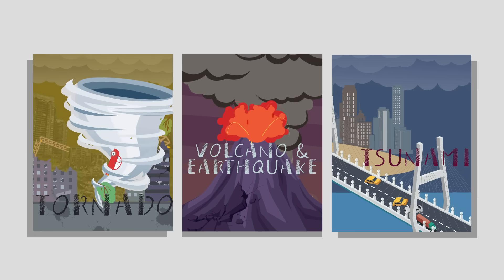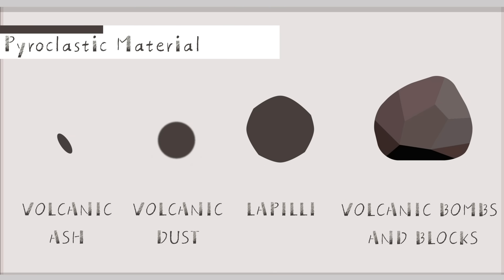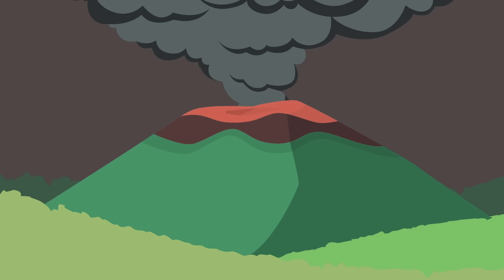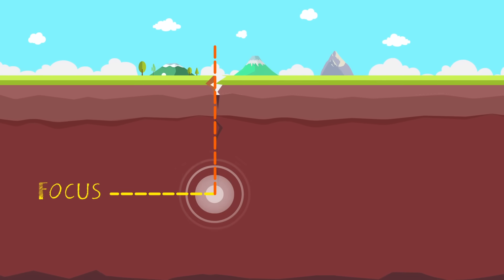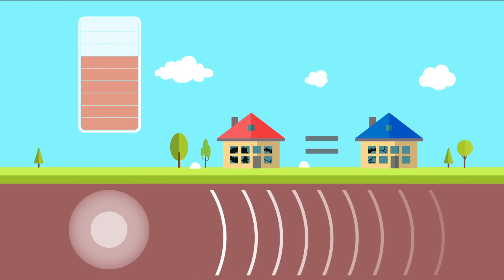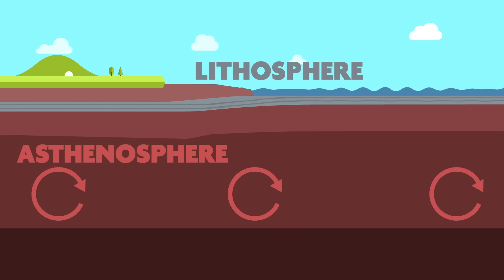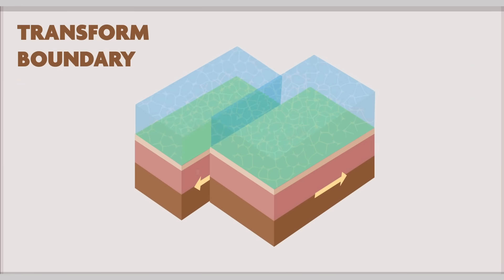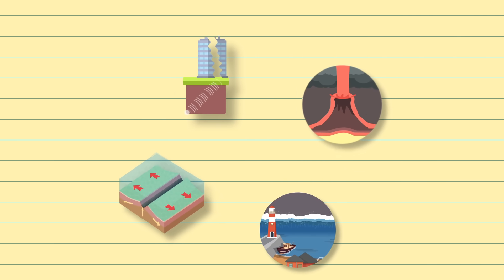[Why series] Earth Science Episode 2 - Volcanoes, Earthquakes, and Plate Boundaries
[Why series] Earth Science Episode 2

Volcanoes, Earthquakes, and Plate Boundaries

The Earth’s crust is located below the ground on which we live. Deeper still within the Earth, awesome powers are at work. Just think: the ground on which we live is alive and moving. And the forces that move the ground we live on are the forces behind volcanoes and earthquakes. Today we will be examining natural phenomena created by forces below the crust: volcanic eruptions and earthquakes.

 If you need more information about  the History of the Earth, please visit below the link.